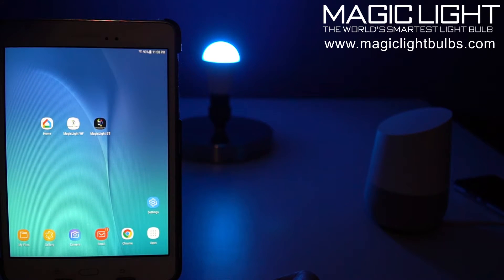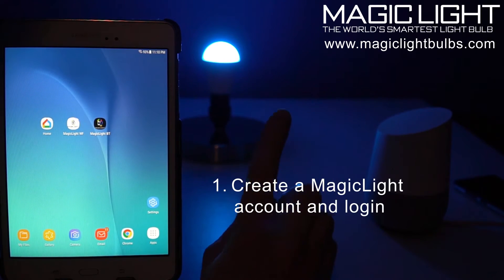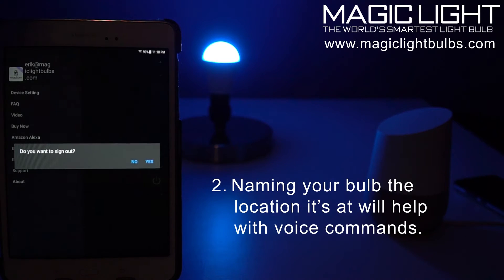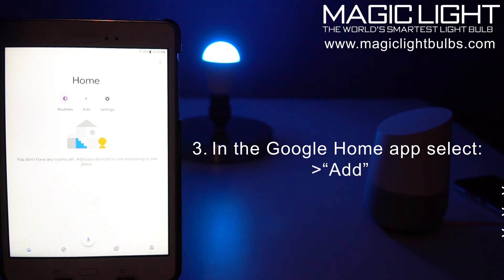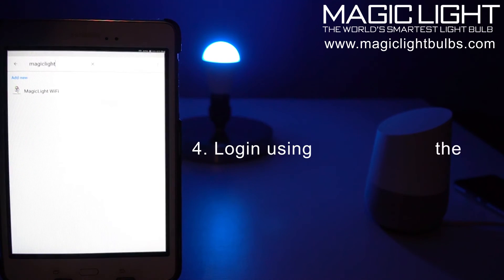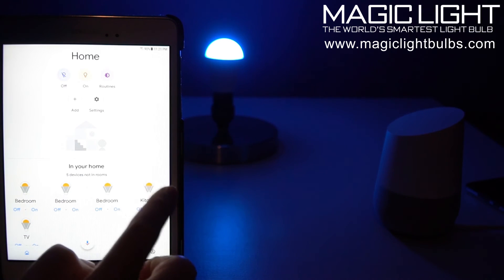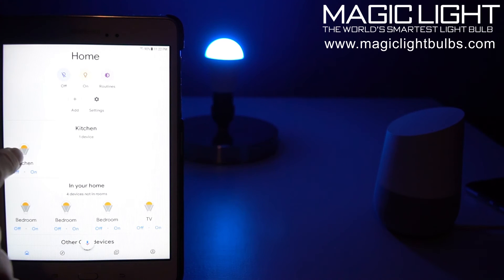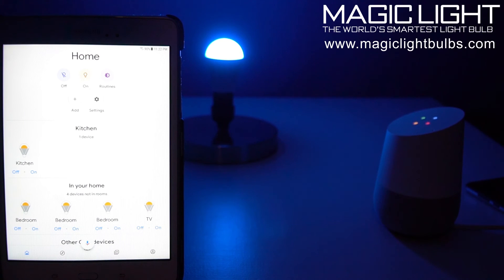Set Up Google Home To Control Your MagicLight Smart WiFi Bulbs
Supported Commands:
Say "Ok Google" or "Hey Google", then...

Is (light name) on?

Changing colors on your lights.
Color Options for Google Home control of your smart device:

Blue
Crimson
Cyan
Fuchsia
Gold
Green
Lavender
Lime
Magenta
Orange
Purple
Red
Salmon
Sky Blue
Teal
Turquoise
Violet
Yellow